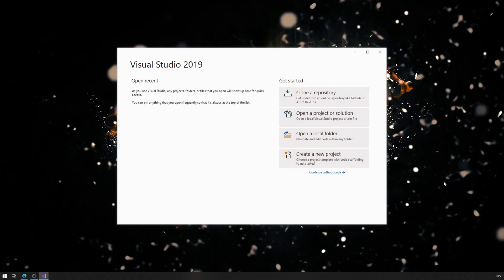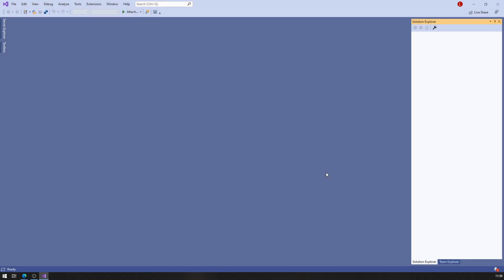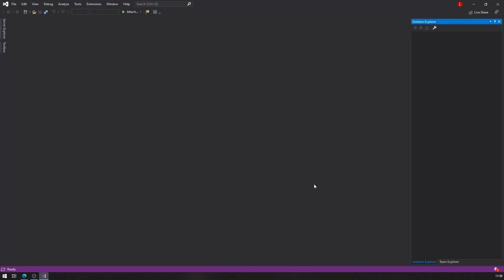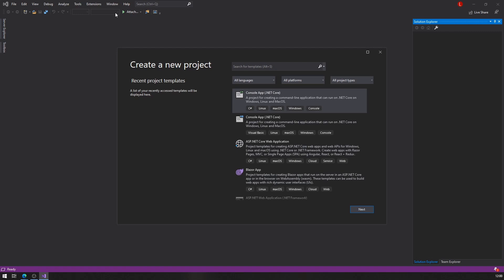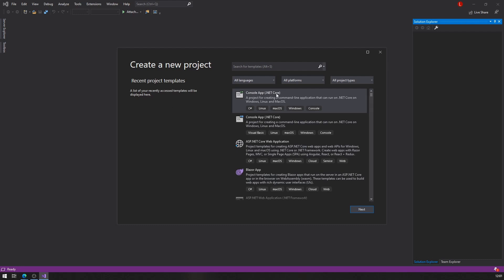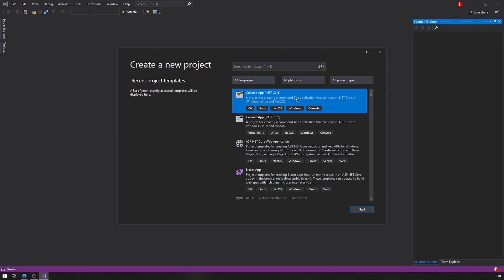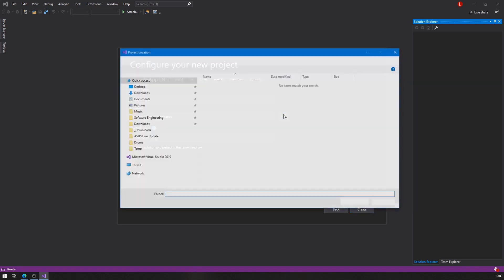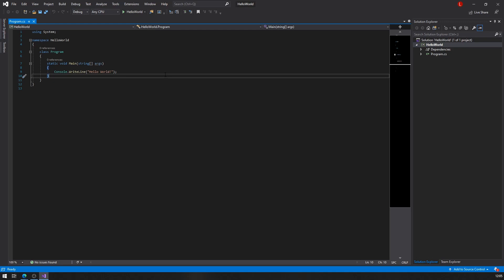How To Create A New VISUAL STUDIO Project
In this video you will learn how to set up a new project on Visual Studio.